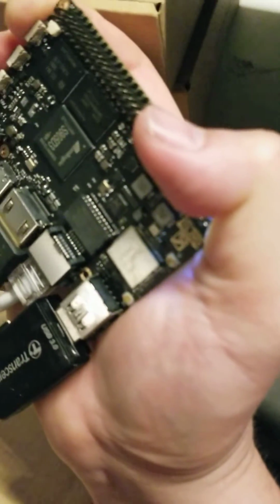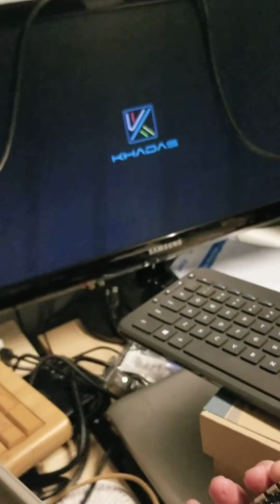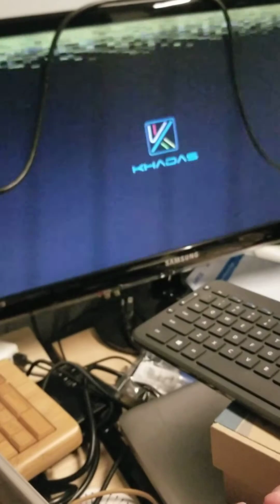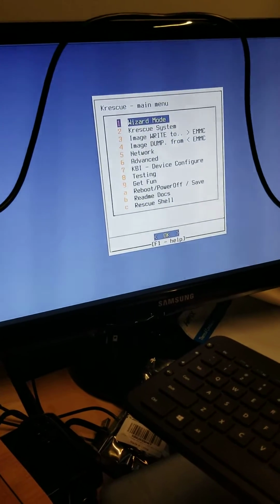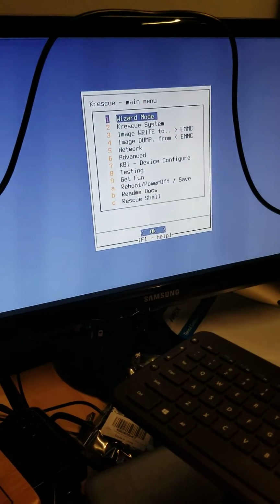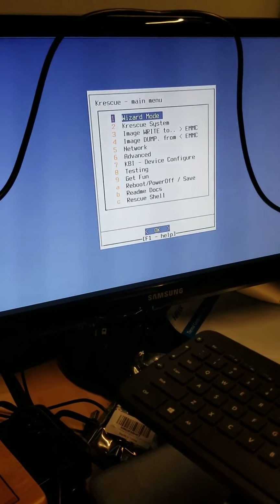How to boot krescue on Khadas Vim3L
they have an easy image to boot...  their instructions didnt work.  here are mine

flash krescue to usb instead of sdcard. be sure to pick correct image

plug in.  hold p key.  press a F 3 times.  continue holding p key until krescue boots